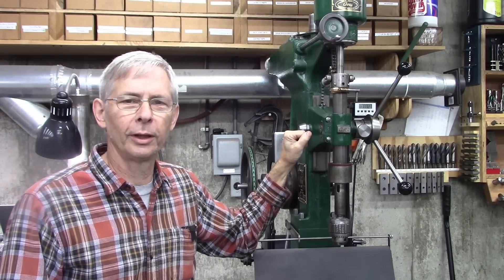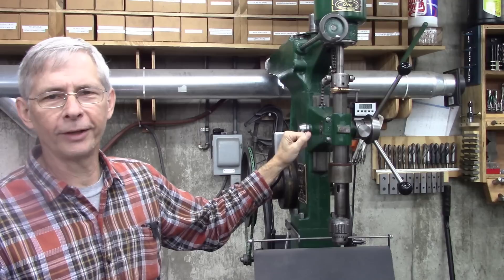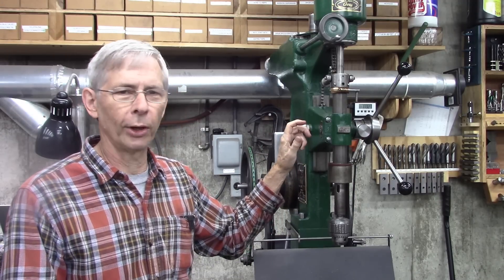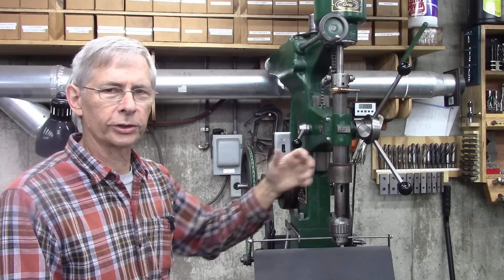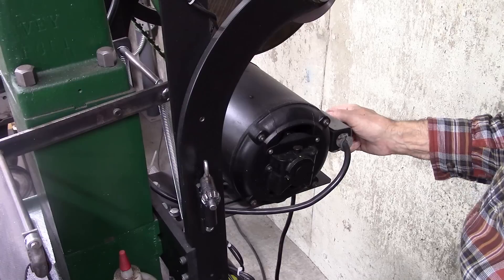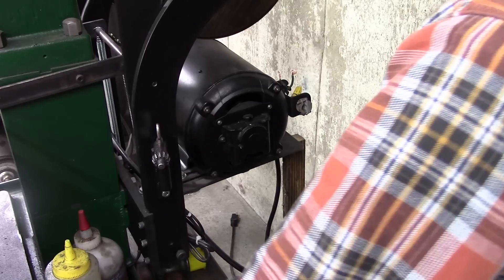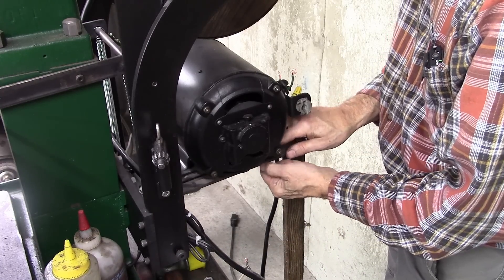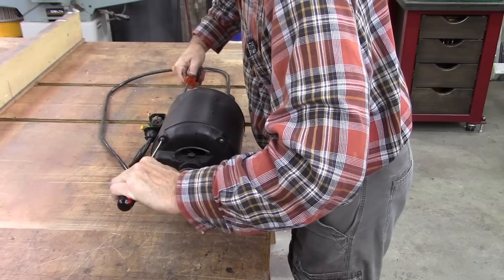Drill Press Maintenance, Fixing the Centrifugal Switch on my Repulsion Induction Motor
Resolving a start problem on my Avey repulsion induction motor